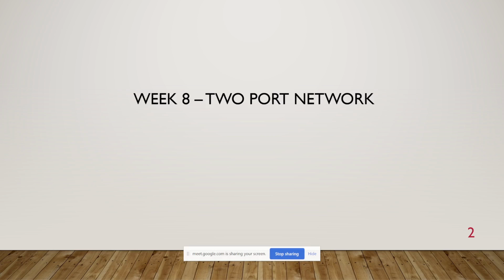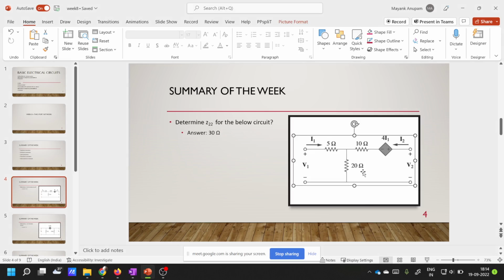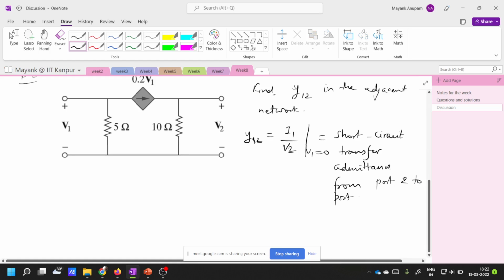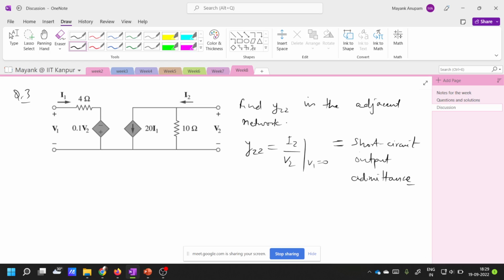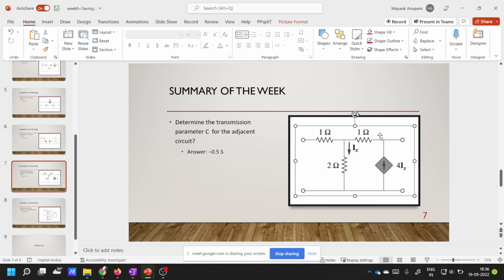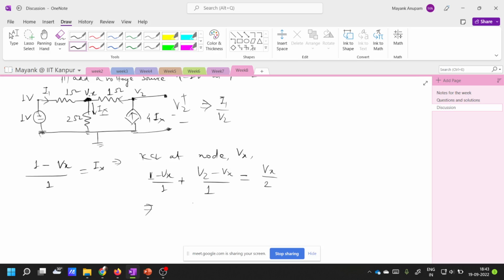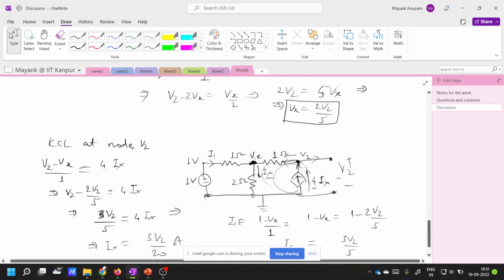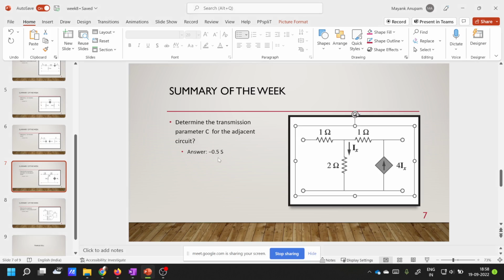Week8 discussion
This video discusses the network parameters of a two-port network, namely, z -, y -, h -, and t - parameters. A few simple problems based on finding them from a given circuit are also discussed.